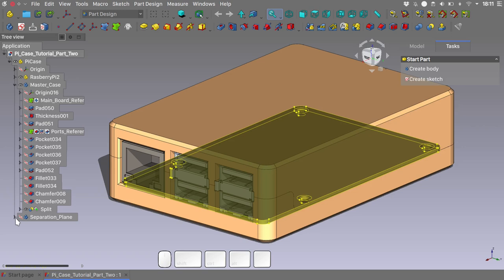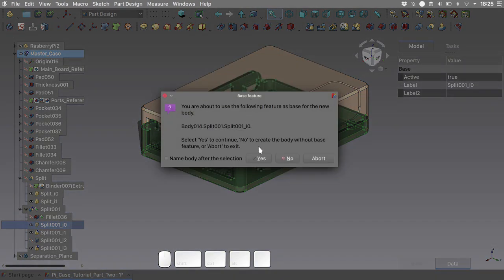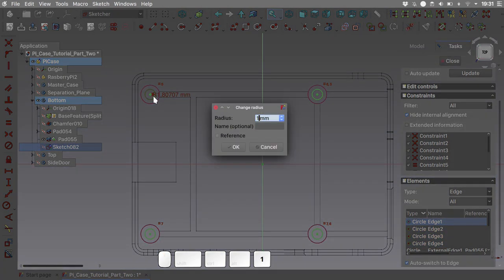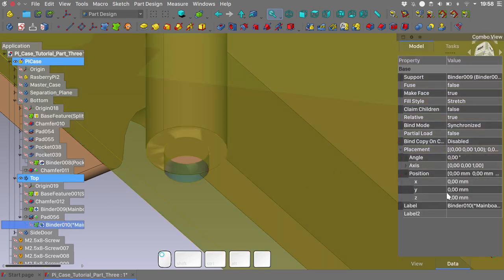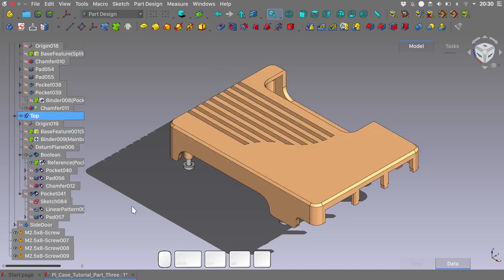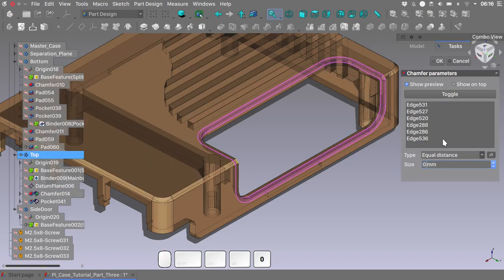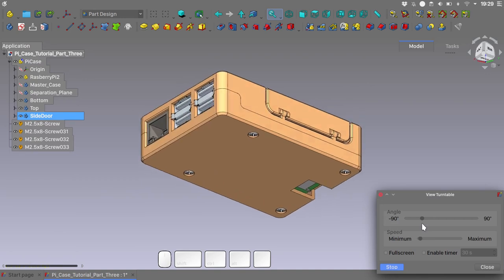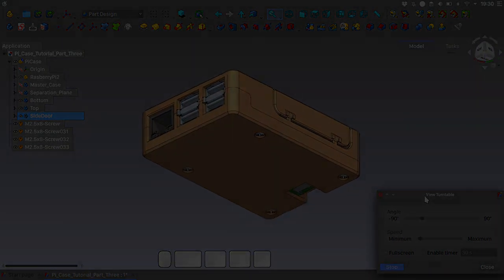Rasberry Pi Case for 3d printing video tutorial(part 3) Body separation and detailing.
Our  goal for this video is give it a shot at in context modelling using FreeCAD LinkStage3.  In this third part we separate the case in to individual bodies and detail them with features needed as reinforcement or connection between parts.

Linkstage3 is a development branch of freecad used by project contributor RealThunder to test new features that hopefully will be merged with master. It is highly experimental and must be used with caution, do your backups and stuff. FreeCAD is a opensource parametric CAD software similar to Fusion360 or SolidWorks with CAD and CAM capabilities.